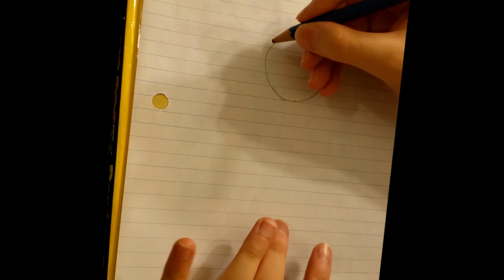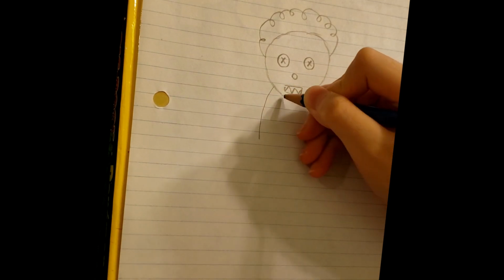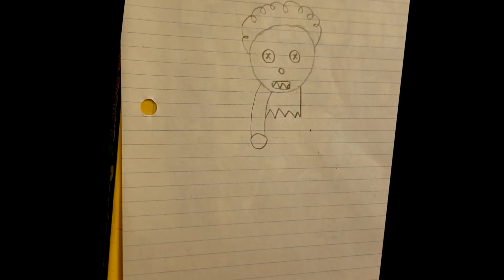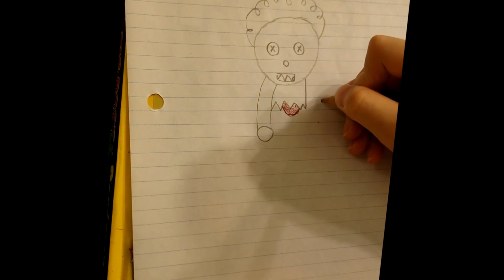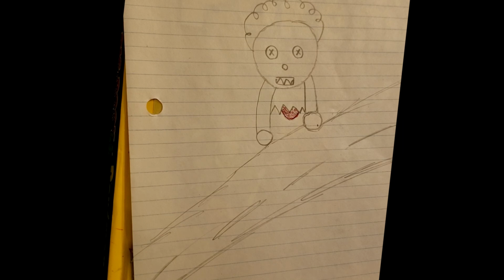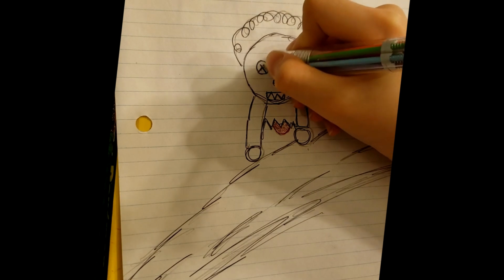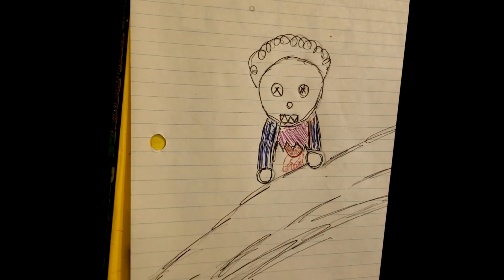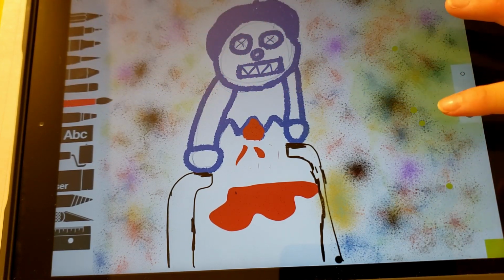How to draw SLEEPING Cartoon Zombie with HeartBeat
I am 8 years old. This is my first Youtube Channel. I hope you will enjoy my video !

This is my random drawing. I like zombie but I am also afraid of zombie. My zombie fills with love and will not bite you :D